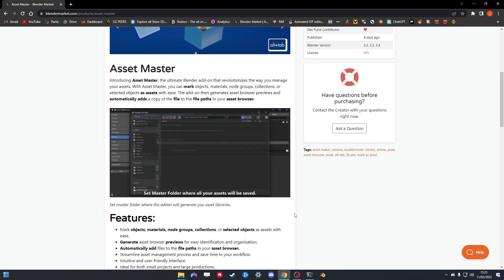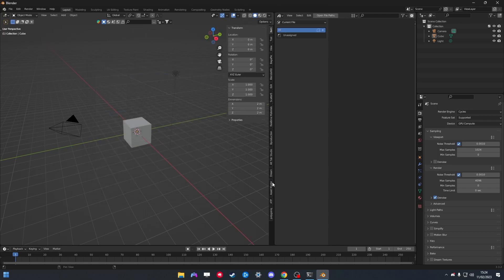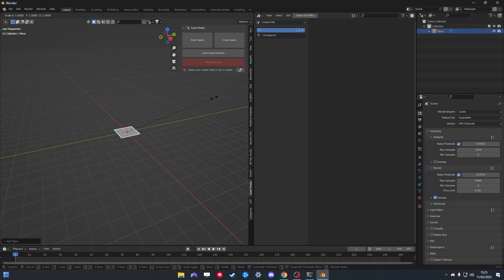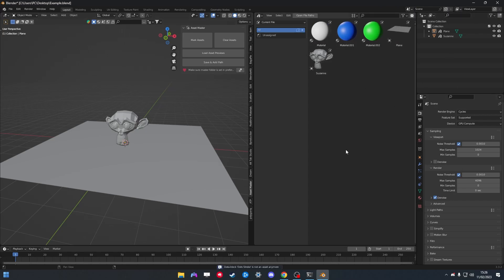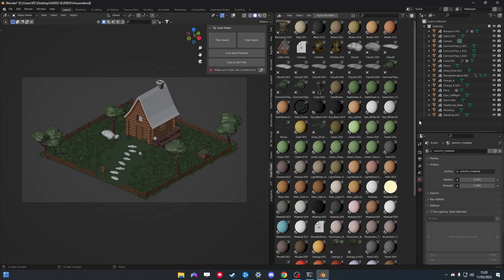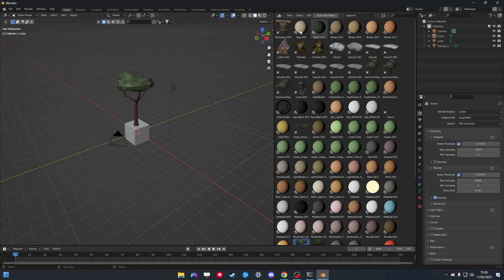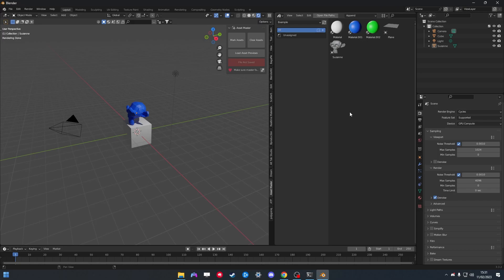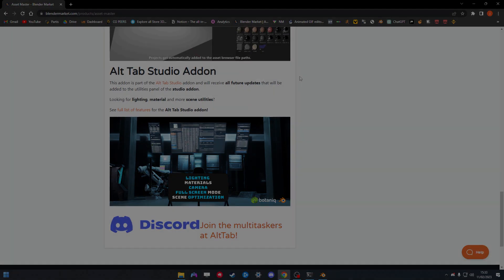Asset Master Blender Addon Tutorial